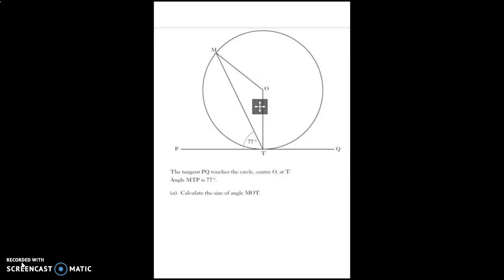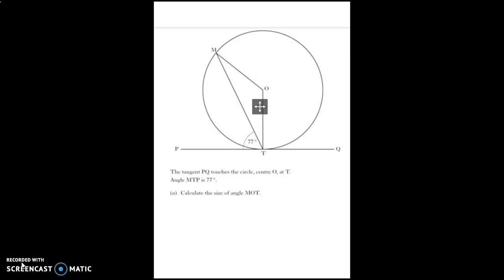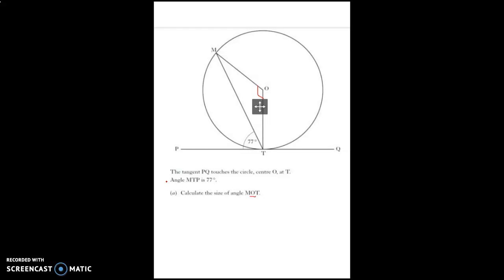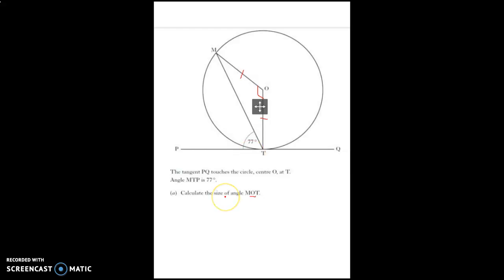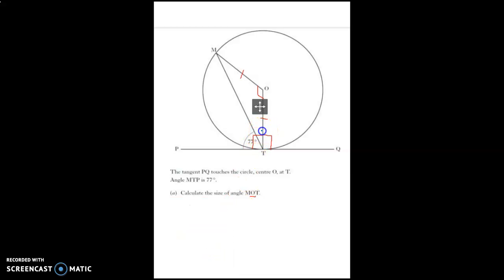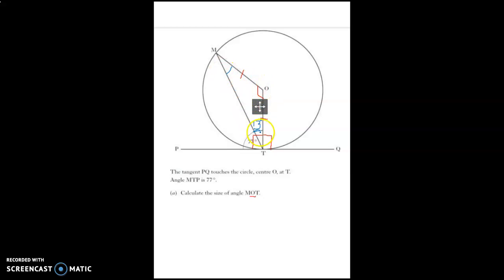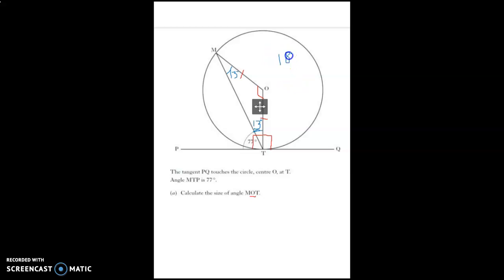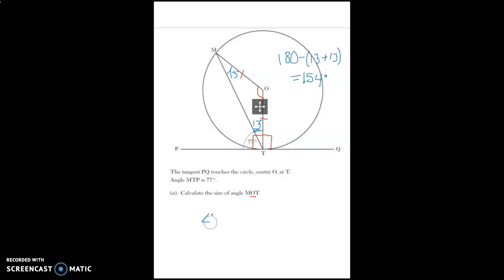Angle Facts in Circles Question 2